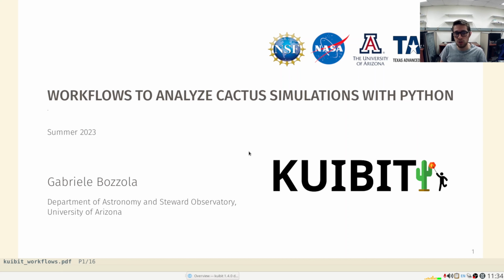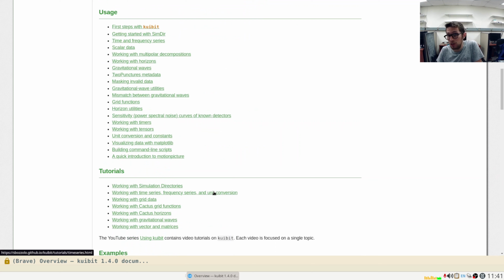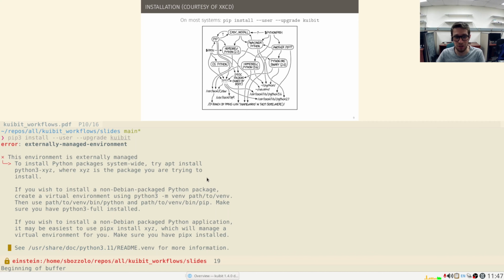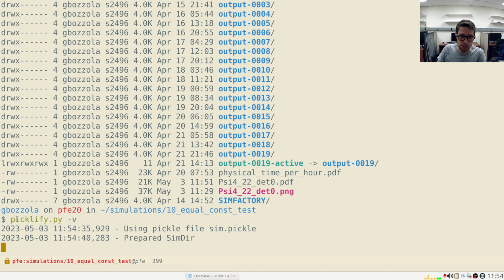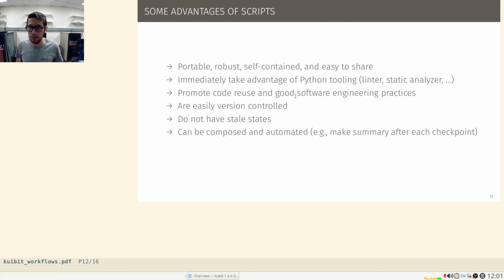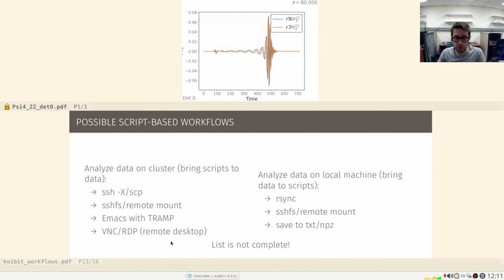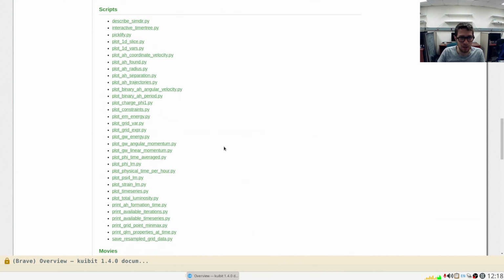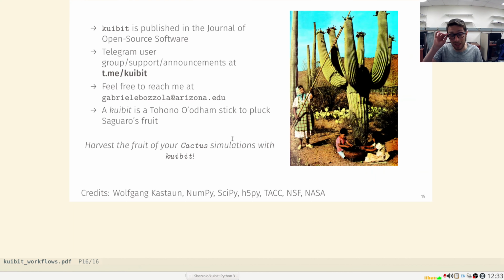Workflows to analyze Cactus simulations with Python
A rambly talk discussing possible ways to run and analyze Cactus simulations using kuibit.